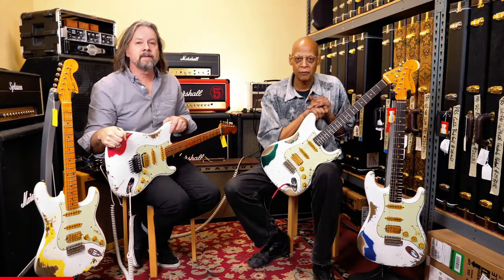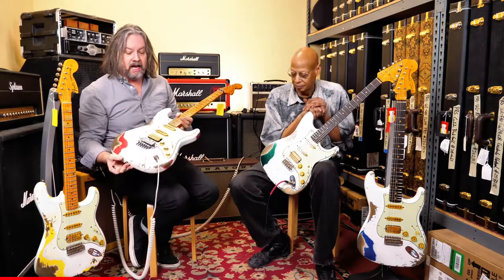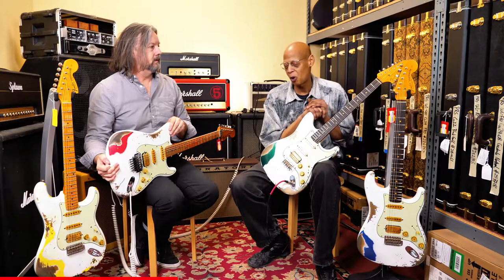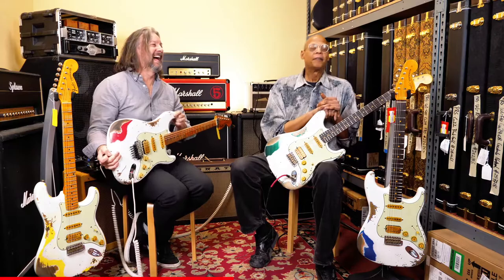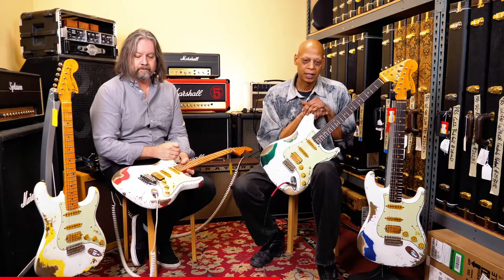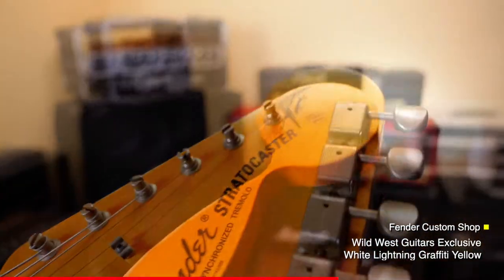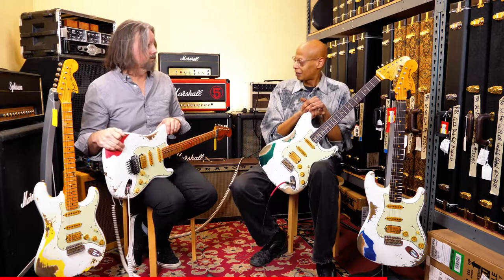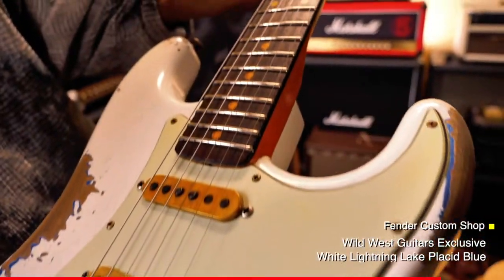Wild West Guitars Exclusive Fender Custom Shop White Lightnings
CONGRATULATIONS 🎊🍾🎉
Bobmiller6442, jah88_66, Wrappedaroundskin, Ryan.provencio, Mateusnovais_

William Crown, Michael Krukowski, Kevin Gobron, Don Demick

Andy Dion

Please message your Address and T-Shirt size through your Instagram or Facebook account. For Andy Dion, please email info@wildwestguitars.

Hours:
Mon-Sat
10:00am-7:00pm